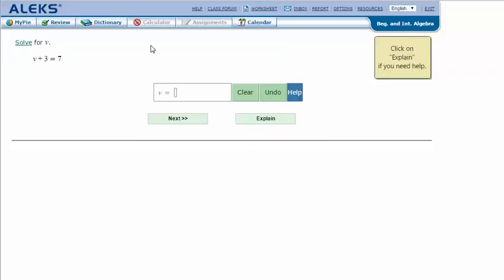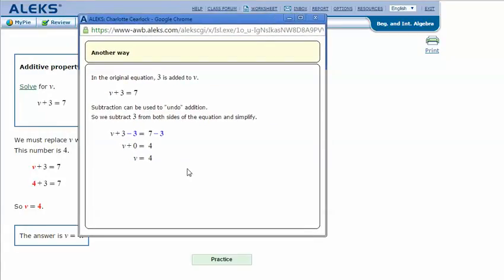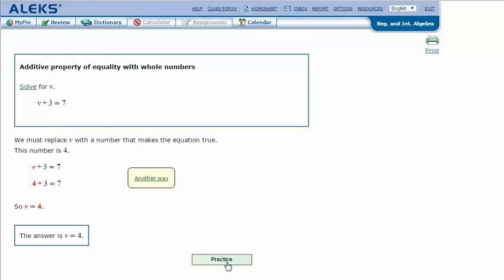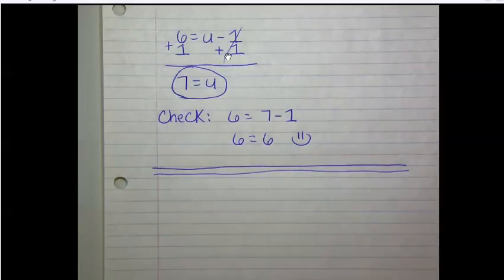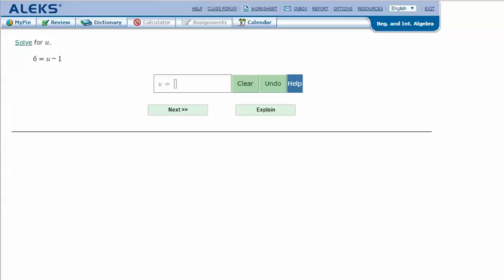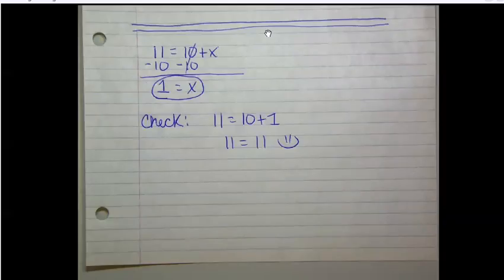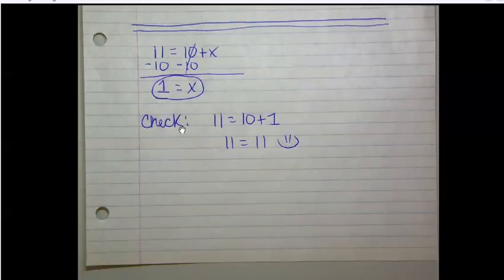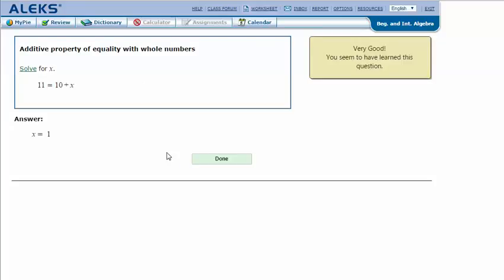Additive property of equality with whole numbers